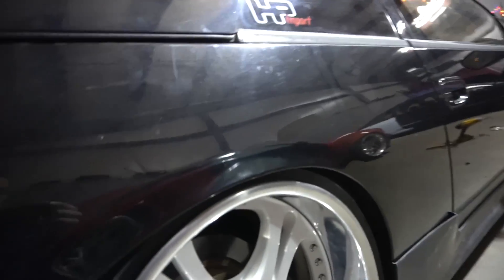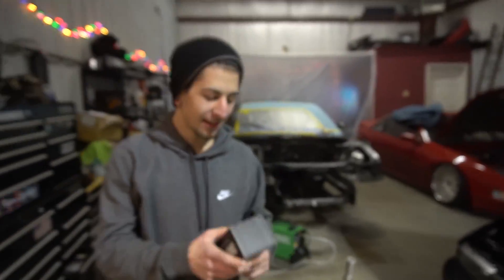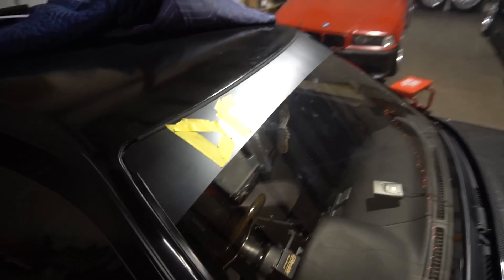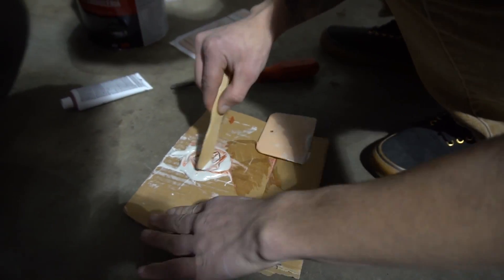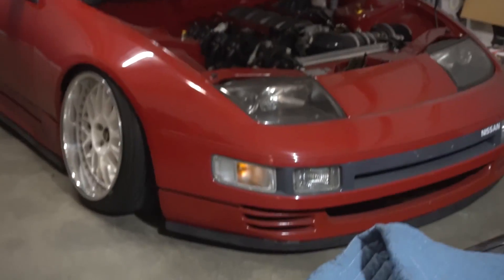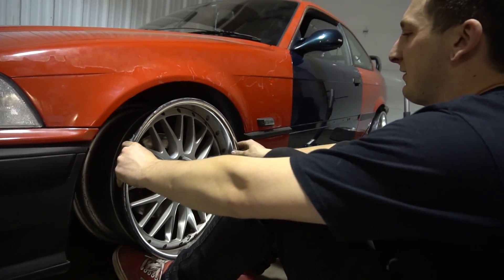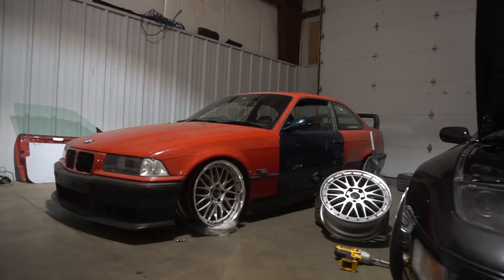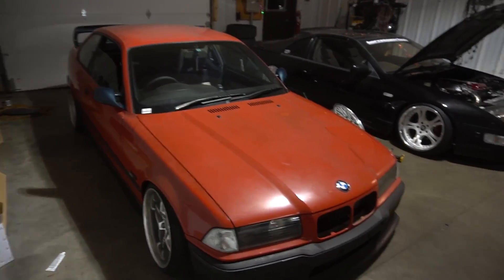IS IT WORTH IT?!